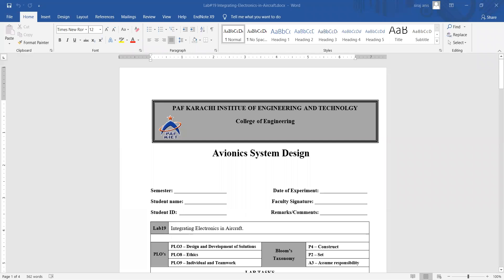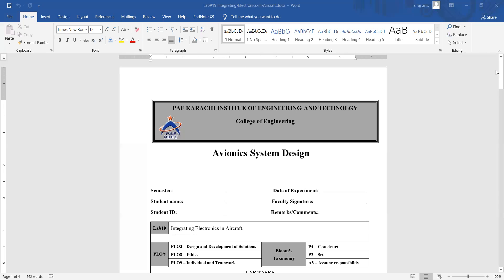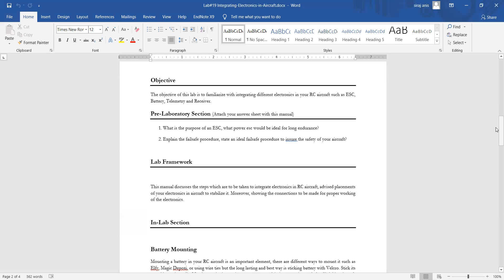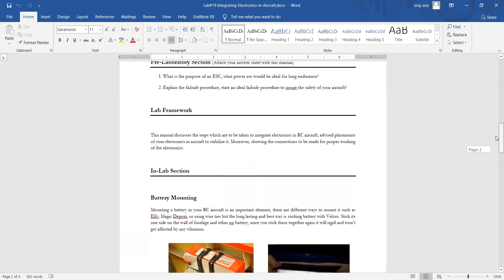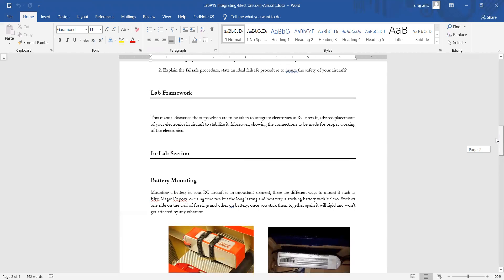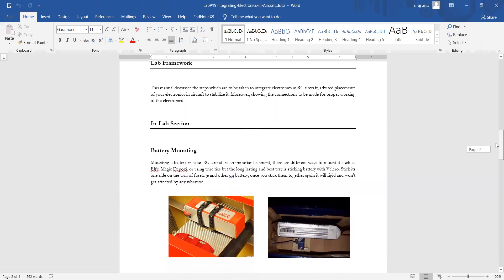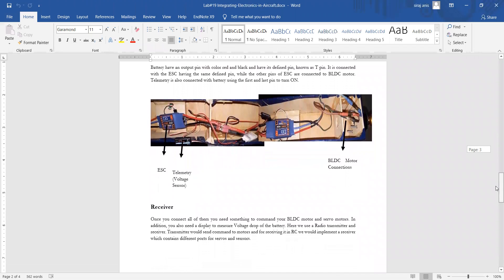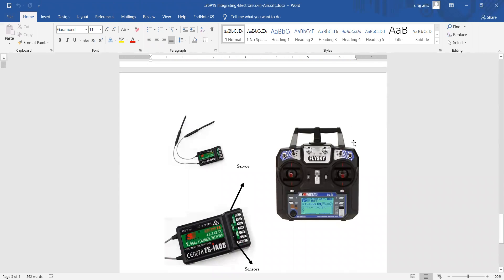ASD Lab # 19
Integrating-Electronics-in-Aircraft